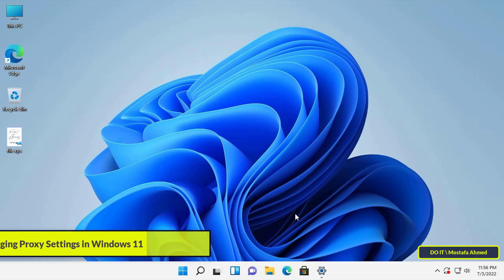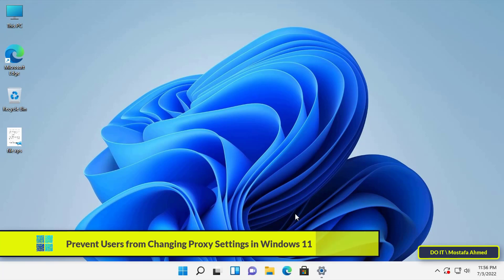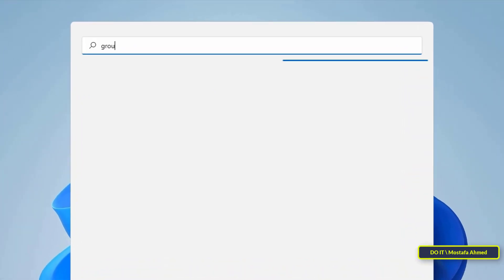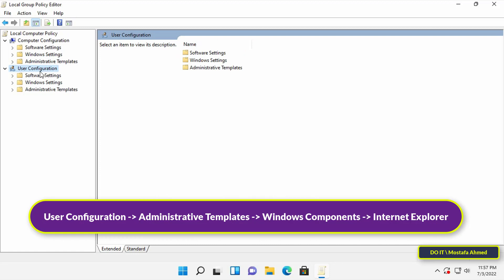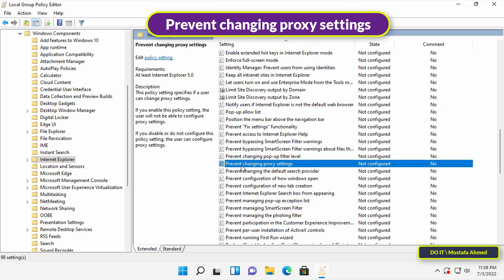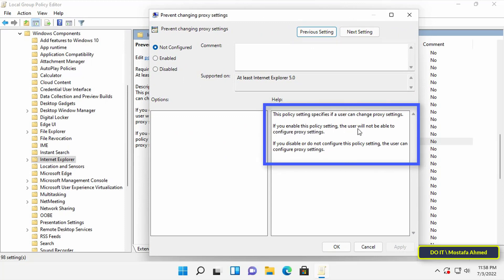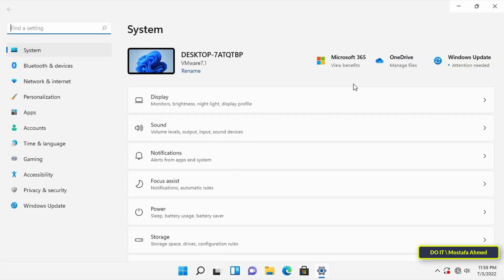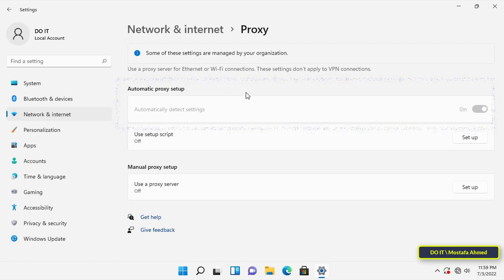How to Disable Proxy Settings in Windows 11 Permanentl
In this video I explain how to disable changing proxy settings in Windows 11. It is known to all that proxy settings are used when your computer needs to access the Internet anonymously. And you will find in the video a very easy way to prevent users from changing proxy server settings in Windows 11/10.
The steps to prevent users from changing proxy settings are very easy, and they are as follows:
1- Open Local Group Policy Editor
2- Navigate to: User Configuration / Administrative Templates / Windows Components / Internet Explorer
3- Then On the right side, double-click the “Prevent changing proxy settings” policy
4- Changes its setting from Not Configured to Enabled
Then if you open the Settings app and browse to: Network & Internet / Proxy Server, you will find that all proxy settings are locked and we can't change them.
I will wait for any comments or any inquiries to solve any problem you have
How To Disable Proxy Settings In Windows 11
How to Prevent Changing Proxy Settings by Group Policy on Windows 11
How To Disable Proxy Settings from Group policy
How Do I Turn Off Proxy Settings In Windows 11
How To Disable proxy on Windows 11
How To Disable Proxy Settings In Internet Explorer
How to Disable Proxy Settings in Your Web Browser
How do I permanently disable manual proxy in windows 11?
How to prevent users from changing proxy settings using  GPO
Prevent Changing Proxy Settings by Group Policy
disable proxy setting with group policy in windows 11
How to turn off proxy settings windows 11
turn off proxy settings in Internet Explorer in Windows 11
permanently disable proxy in Windows 11
disable proxy settings via group policy in windows 11.
How to Disable Proxy Settings in Windows 11 Permanently
How to disable proxy settings on Windows 11
How to enable proxy settings on Windows 11
How to Lock Down Proxy Settings in Windows 11
Prevent changing proxy settings
How to setup the proxy server settings in Windows 11
How to disable or enable proxy settings on windows 11
How to disable Proxy or Prevent changing Proxy settings in Windows 11
Disable Proxy on Windows 11